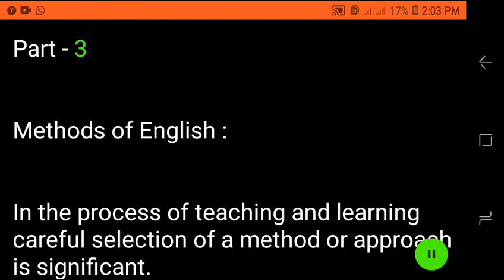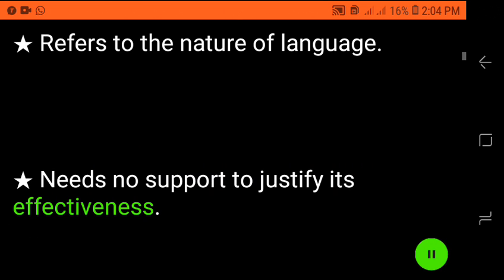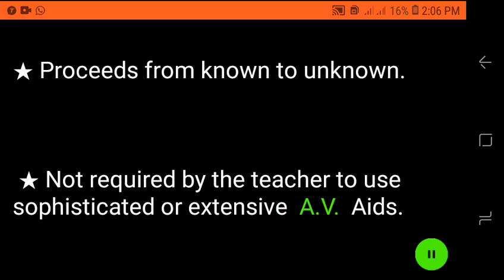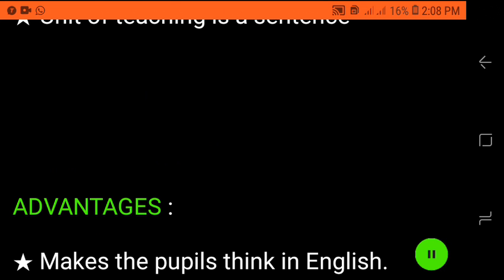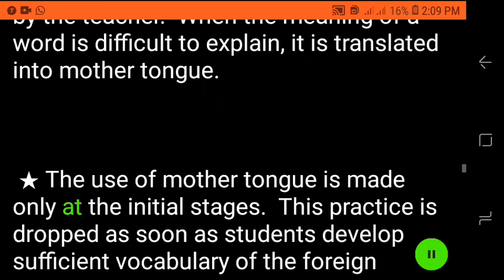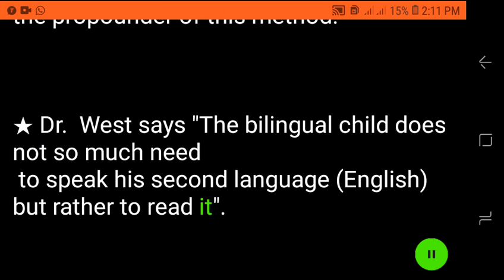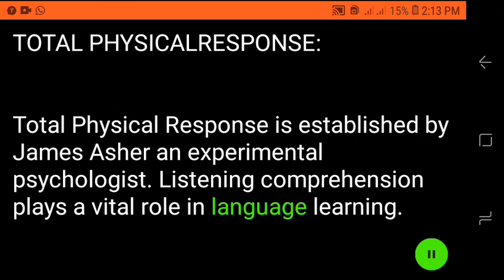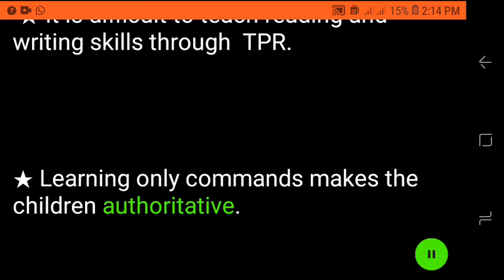ENGLISH methodology | part 3 | D.ed & B.ed